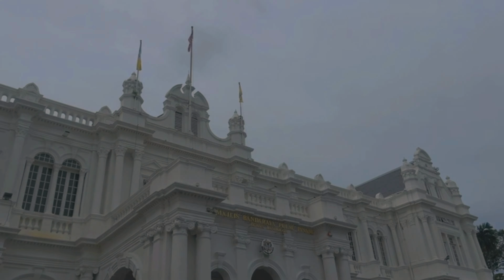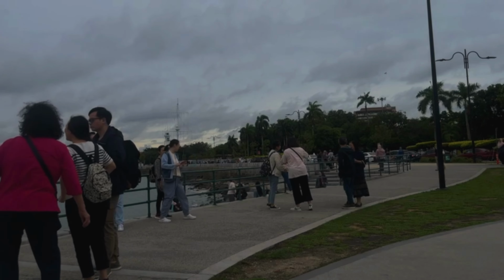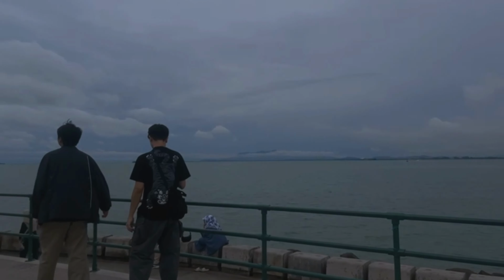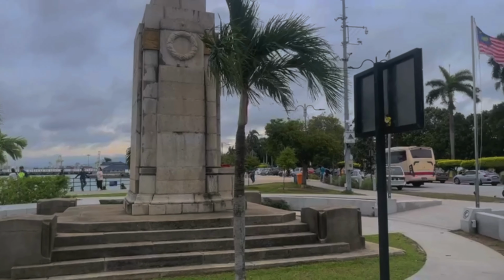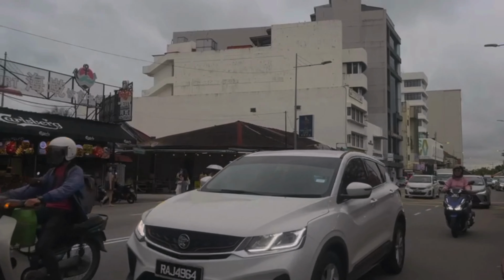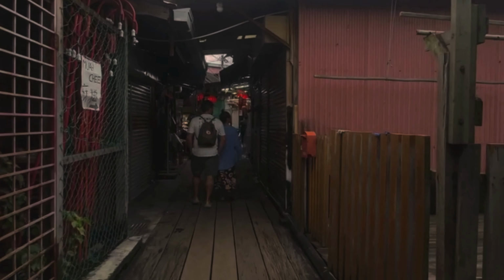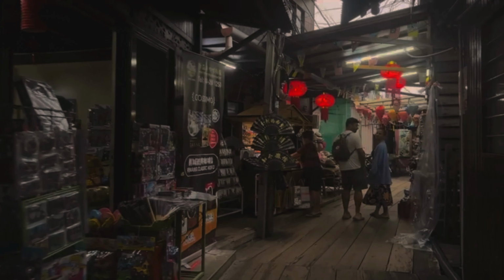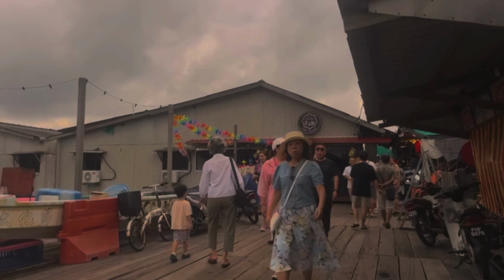attractions place in penang | mini vlog~akma